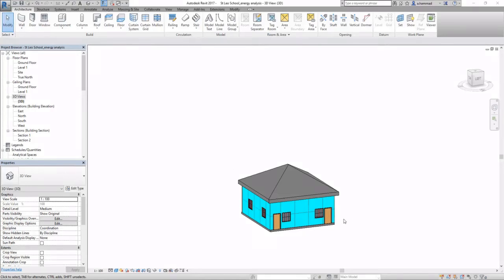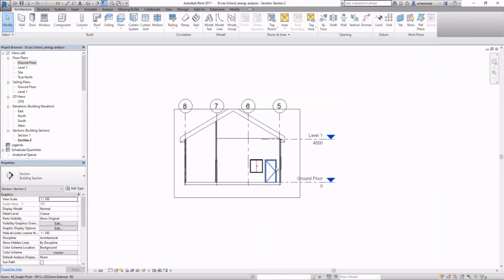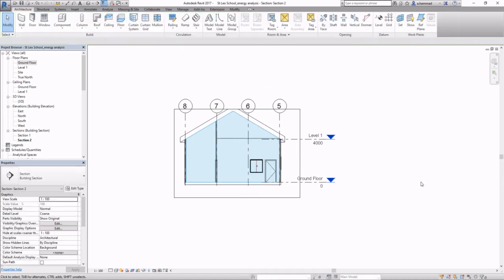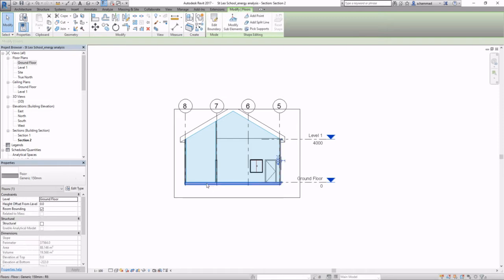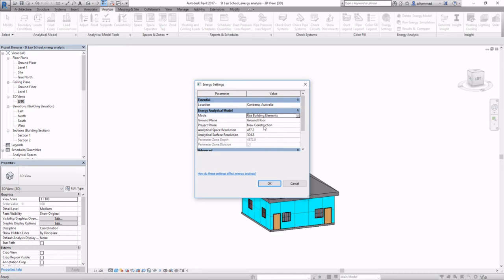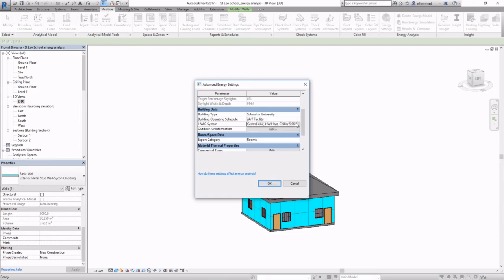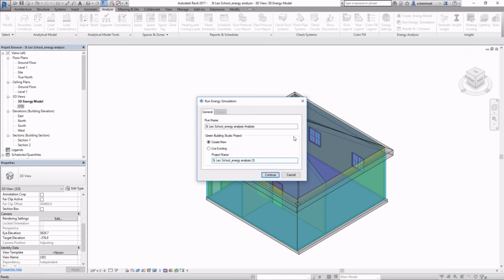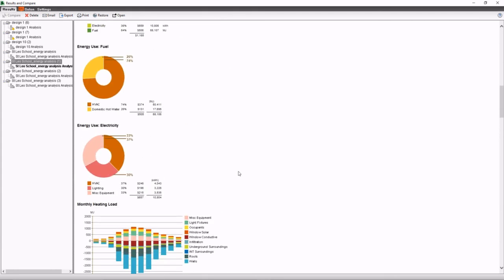Revit Energy Analysis Part-2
Running Energy analysis